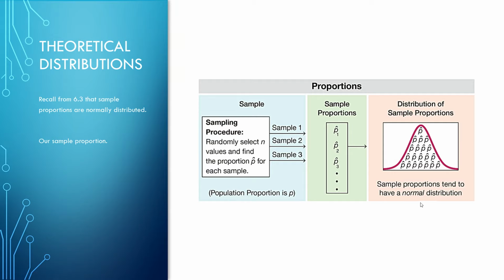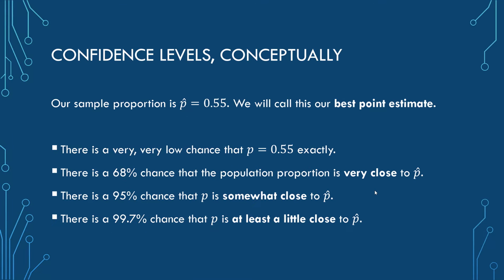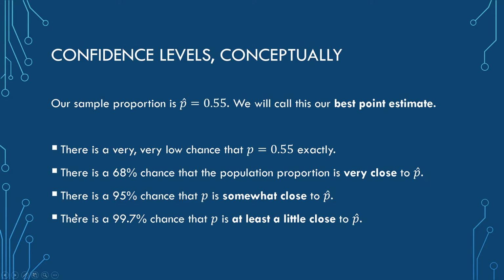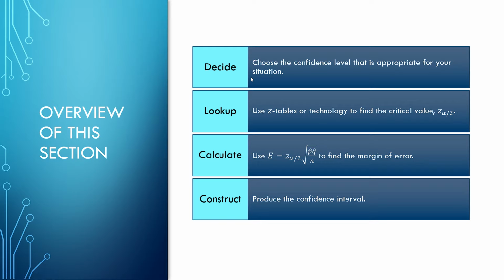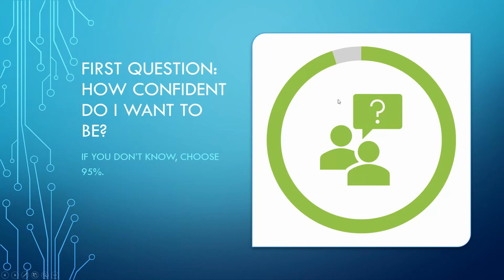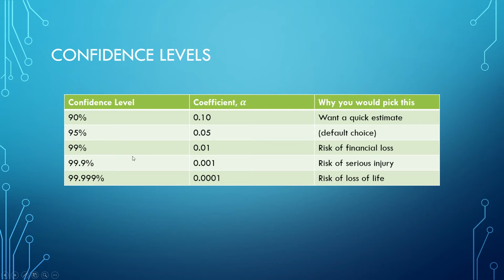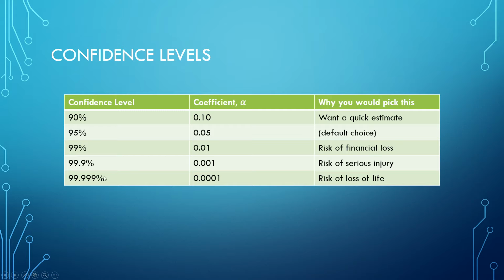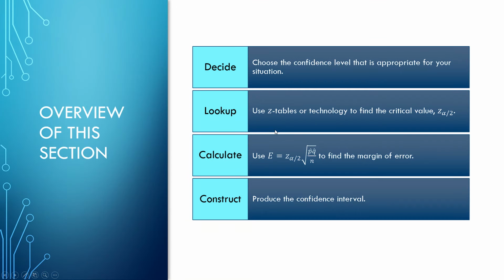1530 - 8.1 Choosing a Confidence Level